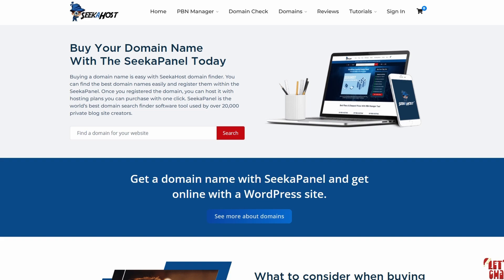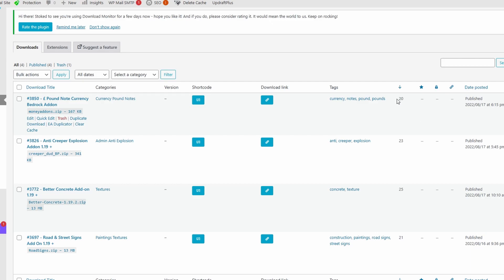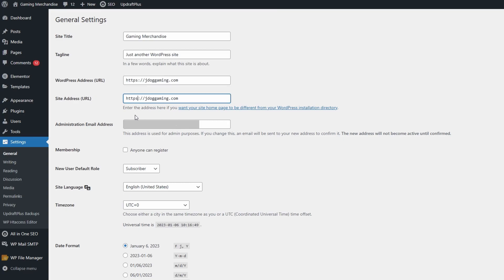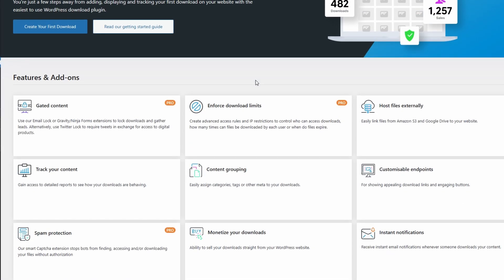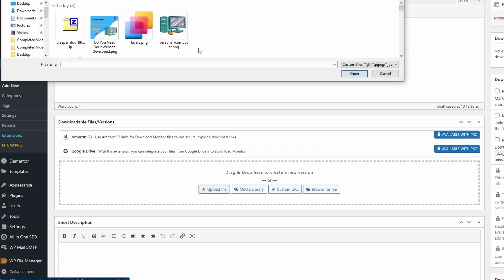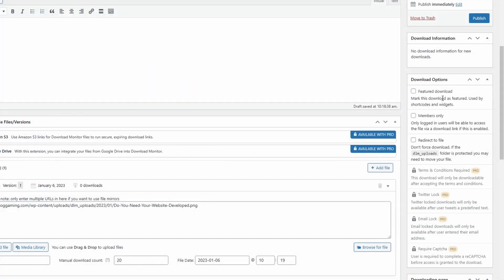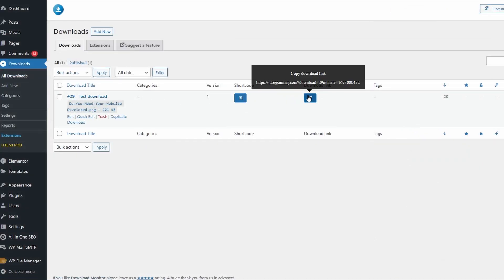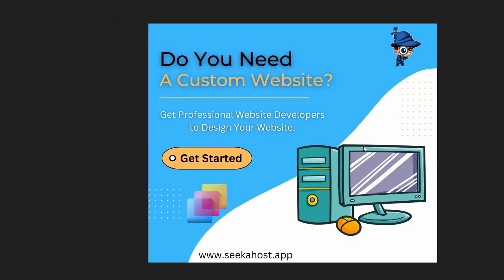How To Allow Downloads From Your Website | Download Monitor Plugin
How to upload files to your WordPress website and allow visitors to download your files easily and professionally.

By using the download monitor plugin you can upload all sorts of files for download and created a download site. Visitors can download or only download if they are a member as well as the ability to add features downloads as well as normal ones.